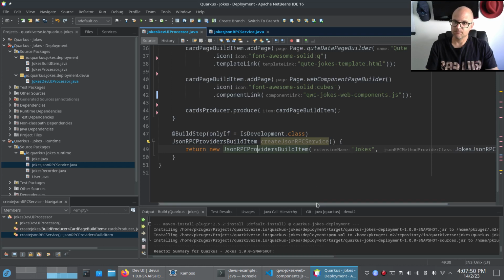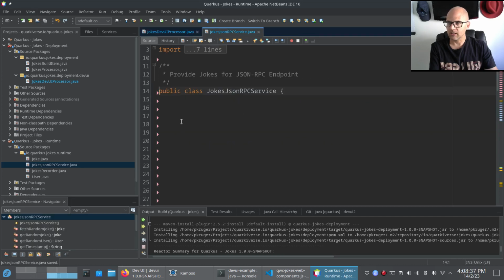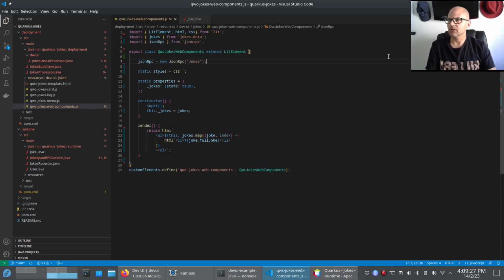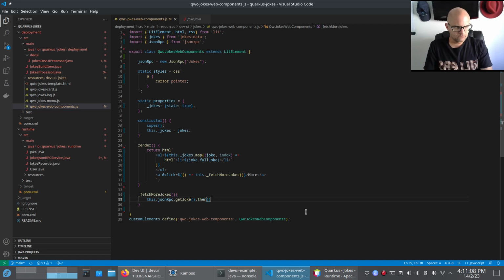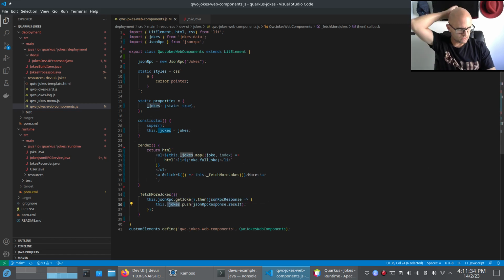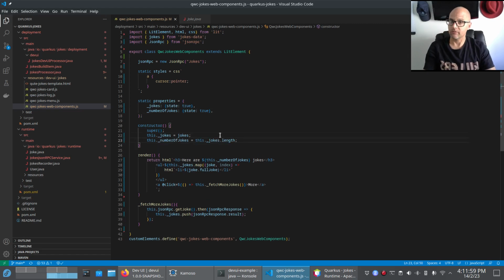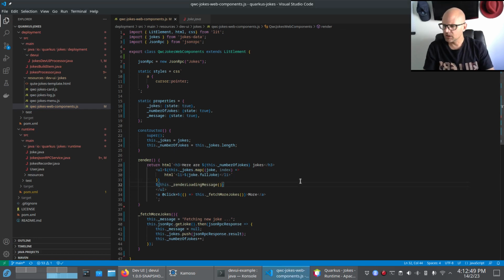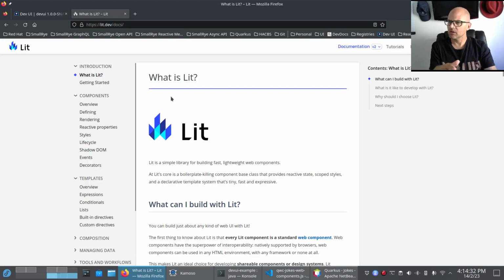Quarkus Dev UI: 5 - Runtime data with web components